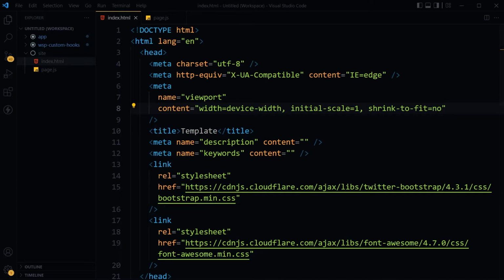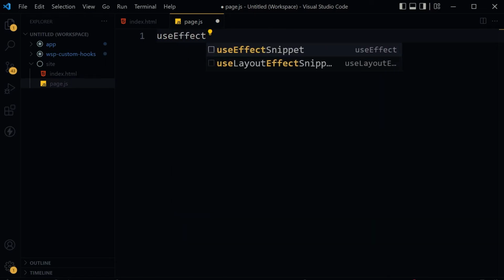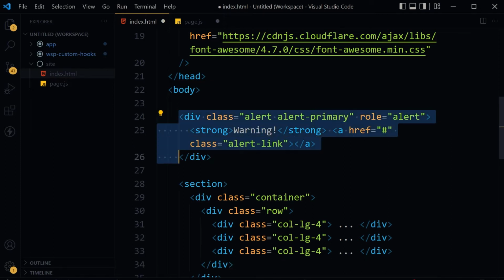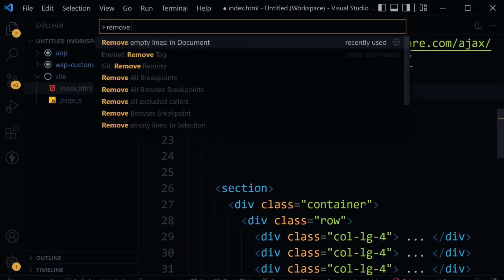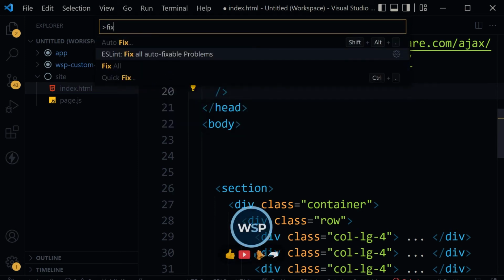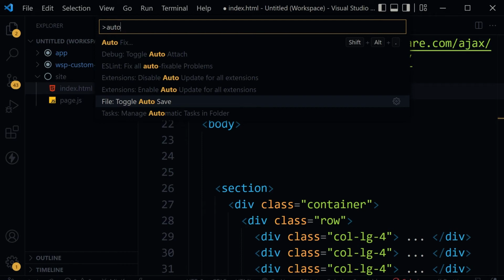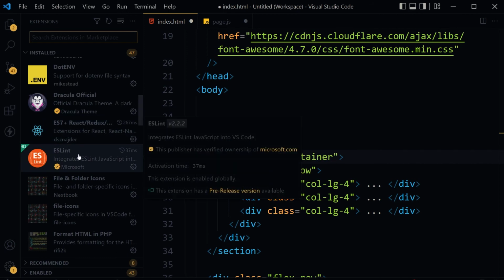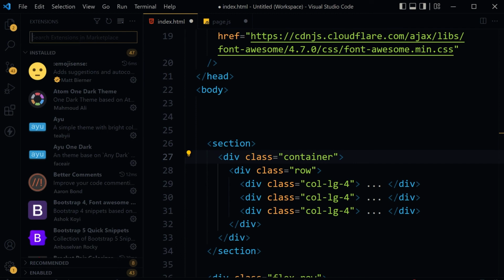How to Do Anything with Visual Studio Code Quickly & Easily | Coding Tips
If you are a web developer, use a good code editor like visual studio code. Using visual studio code you can do a lot of work in less time by using extensions and integrated tools. It helps you in many area. Even if you use it regularly you may be missing few areas that can increase productivity and save your time.

For example If I type rafce, It gives me react arrow function export component. This is because I have installed react snippets extension.

If I type useEffect, It gives me useEffect hook snippet.

If I type b5-, It gives me access to bootstrap 5 code snippets to select from.

If I type colon It gives me emojis to use.

And not just this, If I right click and select 'command palette', I can type here and access certain action, like

- Remove Empty Lines from document
- Format Document
- Minify
- Fix all auto fixable problems
- Compile SCSS files
- Auto save

This is not by default.

This is because I have installed useful extensions in visual studio code that helps me solve complex issues, increase productivity and save time.

Go to extensions area in vscode. You can search and install new extensions. Basically whatever you are working in, search it in extensions area, you will find something that will help you in this area. After you install extensions, you will be able to access their functions and command via 'command palette' or by typing some shortcode in file. So this is how you can make visual studio code help you in almost everything that you want to do by using it.